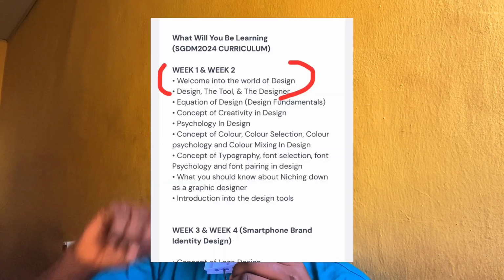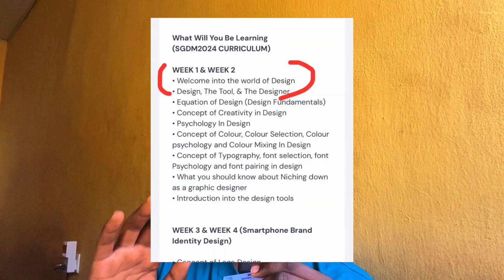From Smartphone to 2 PCs – My Crazy Design Journey at 20!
This Febuary, I’ll be celebrating exactly 4years as a graphic designer. In light of that, for ONLY the month of February (2025), you can get access to my detailed mentorship (all the recordings and material shared in the 5th edition) at a ridiculous discount of 40% off

Get a ALL-IN-ONE detailed MENTORSHIP course that covers Smartphone Graphic Design, Client Acquisition & Monetization, & Content Creation (As a Creative) + more bonuses,

More of my digital products that has transformed the lives of hundreds of young persons can be gotten

Who Am I:
My name is Inioluwa Mobolorunduro, a 20yr old. I am different things to different people as a result of the different hats I wear

I always find it difficult to write a summary about myself , because it usually put me in a state where I’ll be wondering what part of my life and my track records I have to leave out so it doesn’t get too long

Over the past 3yrs that I got intentional with my growth,
→ I’ve directly impacted thousands of persons in the design space, by either inspiring them to join the design space, and/or equipping them to be better designers, through this youtube channel, and through free & paid classes/courses

→ And at least 10,000 young persons between the ages of 15 and 24 have been directly impacted, through some of my Impact projects that have helped to enlighten and empower them with the knowledge, skills, access and even resources, to live a life of Impact, Influence and Income, as young as they are

As an engineering student, I found a better way to summarize my life from “Applied Mechanics“

My life over the past 3years have been driven majorly by 3 concurrent forces,
→ Impact
→ Influence
→ Income

These 3 forces all intersect at a point, strongly held together by a bigger force which is God